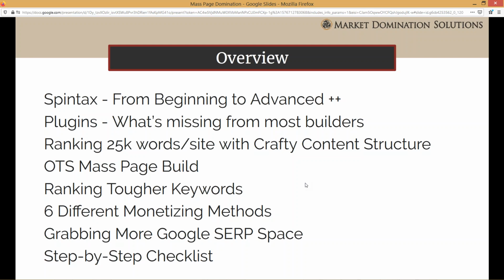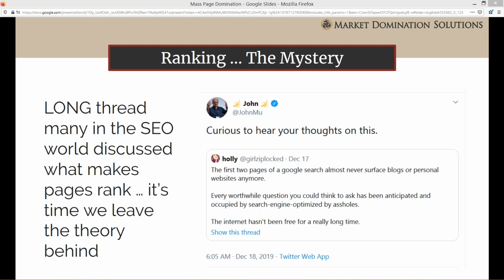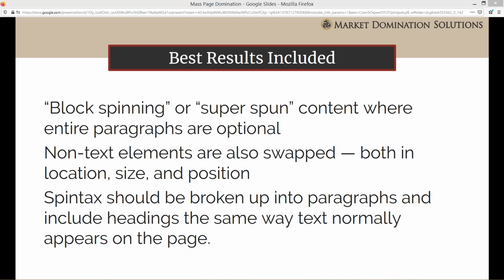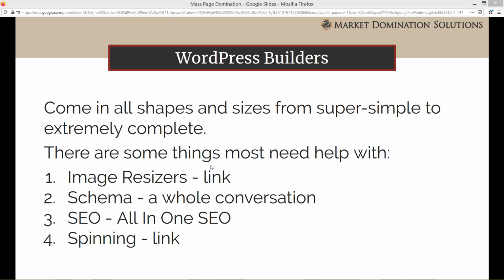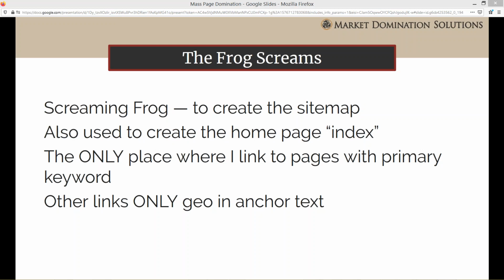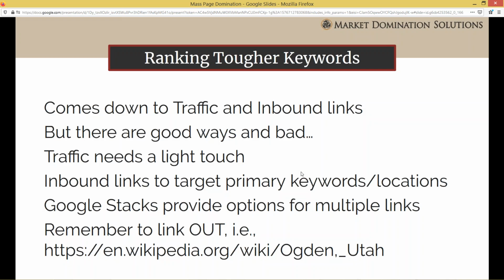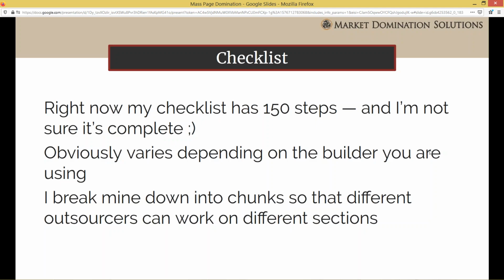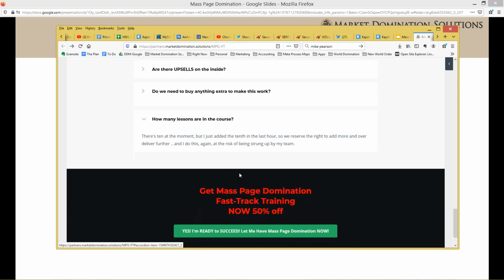Mass Page Generators - MDS Training Webinars